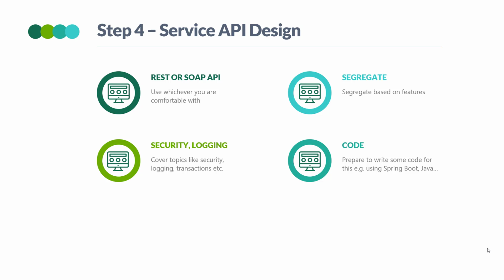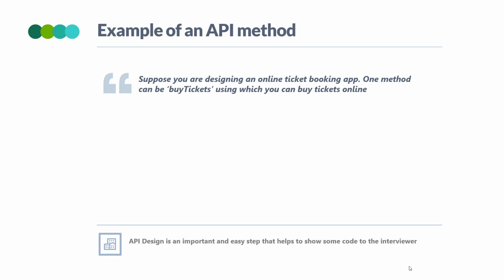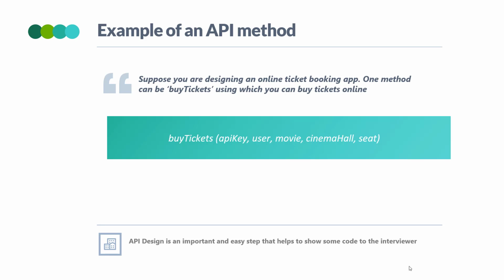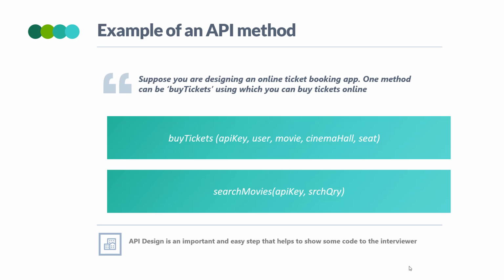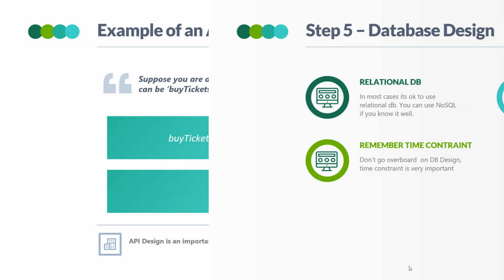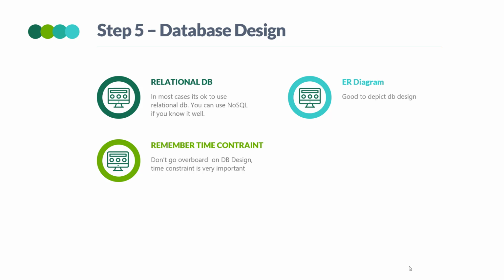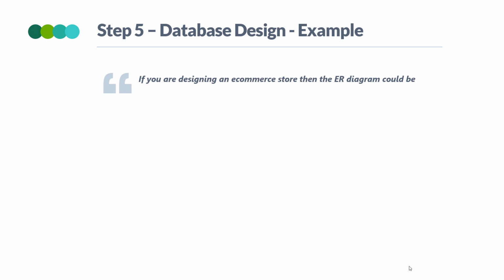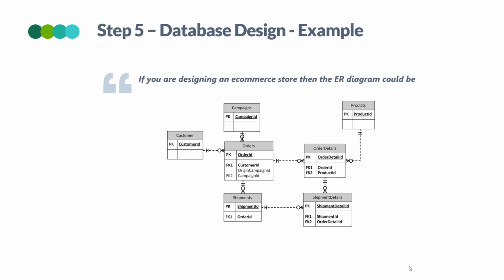Step 4 and Step 5